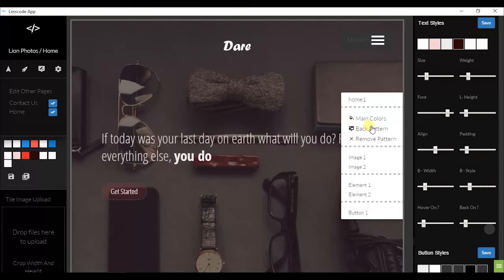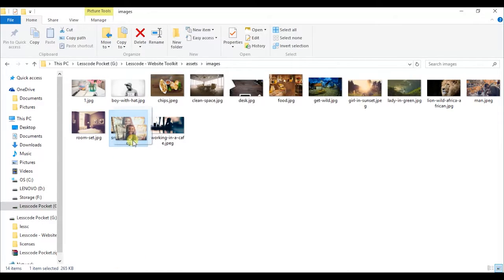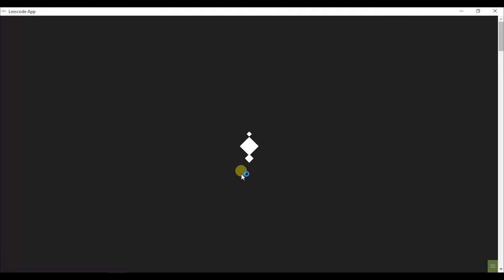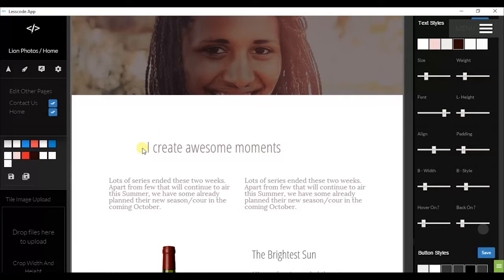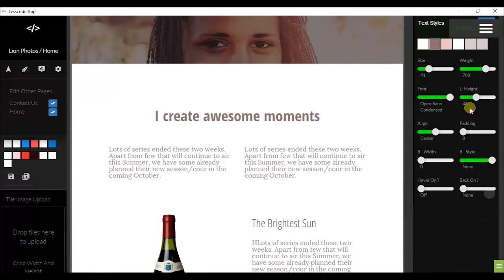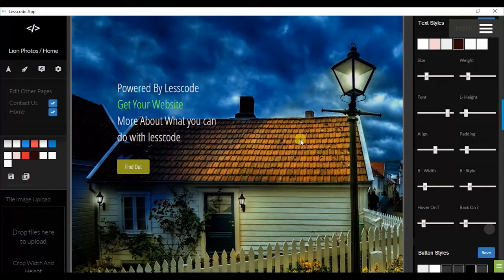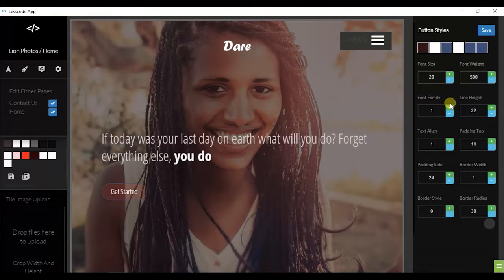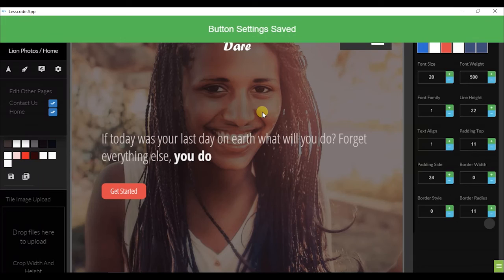04 Editing the elements on your page (Lesscode 1.4)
Edit and change text and images with ease. Give instant feed back to your clients about their websites.